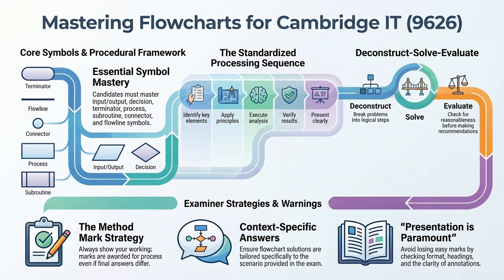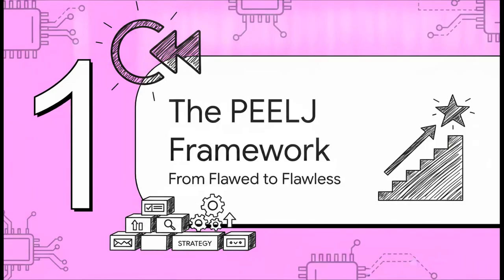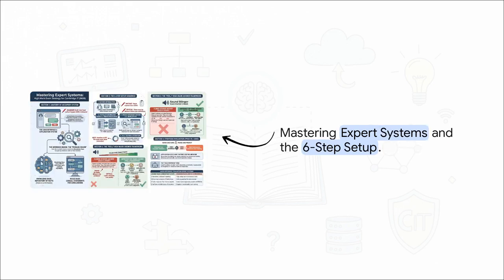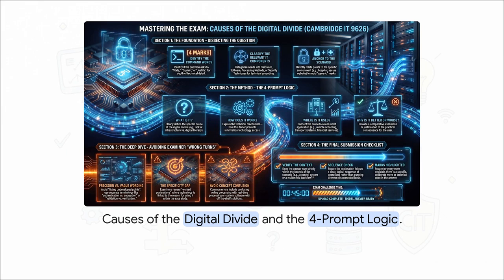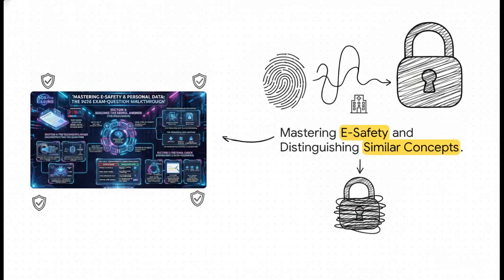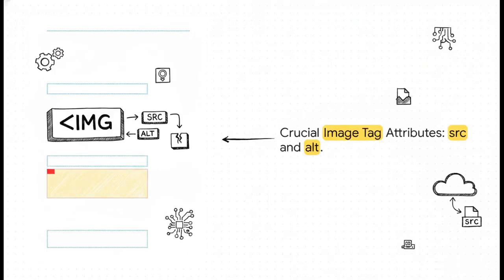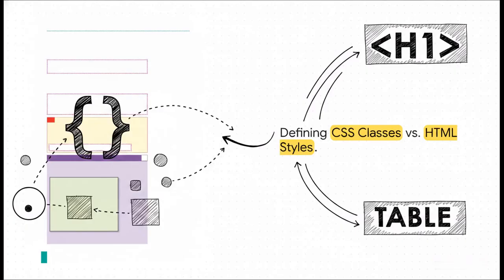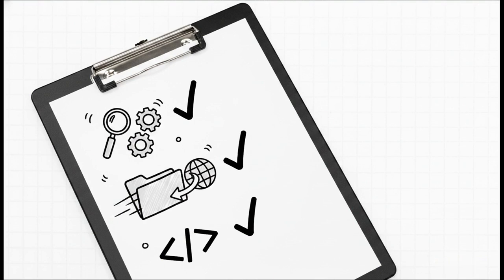Create a Web Page - Website Authoring - Information and Communica... | AS and A Level | Ace The Exam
Create a web page - website authoring - information and communication technology 9626 @@phrase1@@ information technology 9626 for cambridge as and @@phrase6@@.
This @@phrase3@@ lesson explains create a web page - website authoring - information and communication technology 9626 @@phrase1@@ with syllabus-focused revision, exam technique and past-paper style practice.

Topic: create a web page - website authoring - information and communication technology 9626 @@phrase1@@

Chapters
00:00 Intro
02:25 Section 1
04:50 Section 2
07:15 Section 3